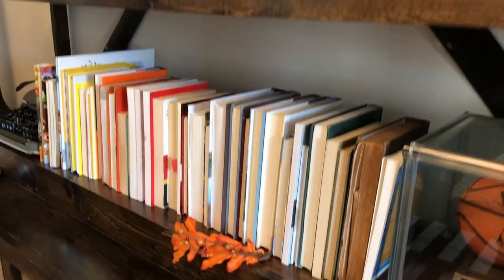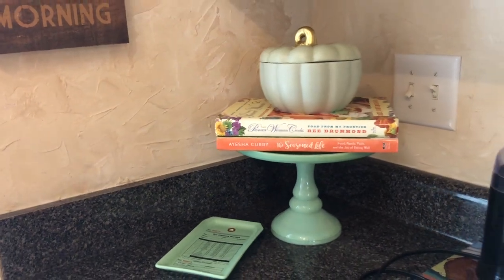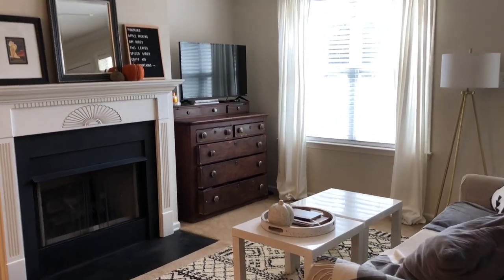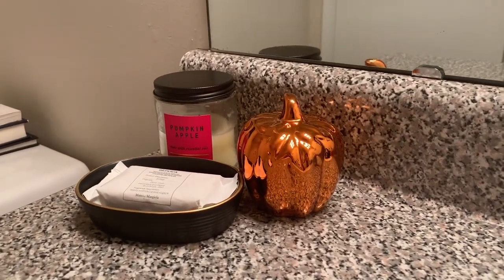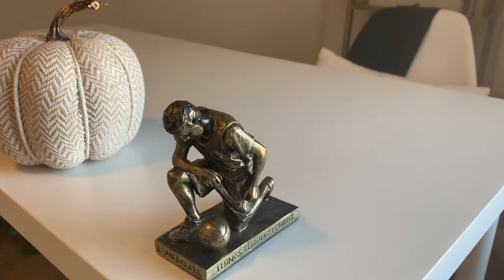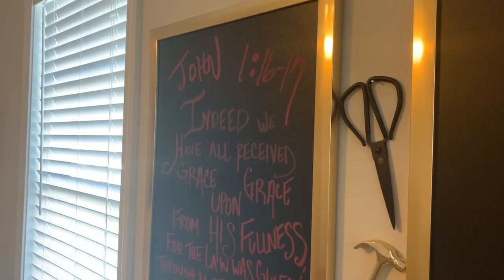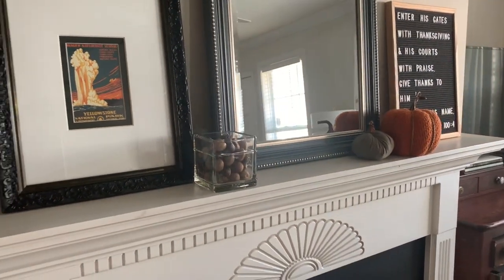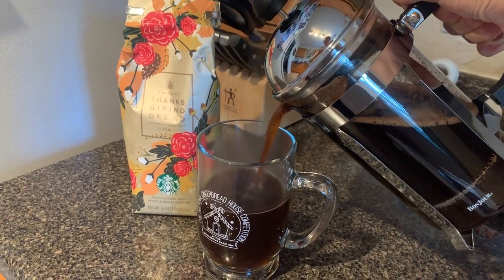FALL & THANKSGIVING HOME DECOR TOUR 2018 I TARGET DOLLAR SPOT & MORE!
Hello Everyone! Welcome to my Fall & Thanksgiving Home Decor Tour! Fall is my favorite season, and most everything in this video is from the Target Dollar Spot- TARGET you are also my FAVORITE! God Bless You! See you in next week's video!